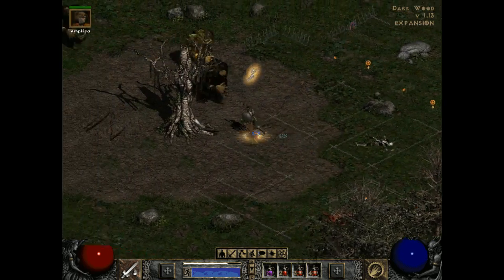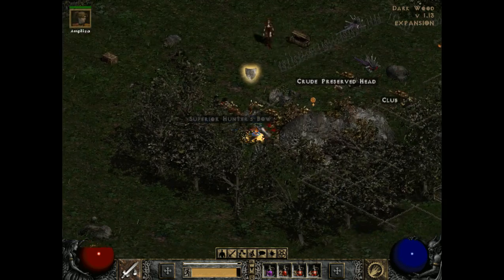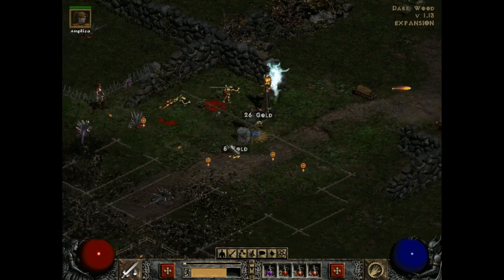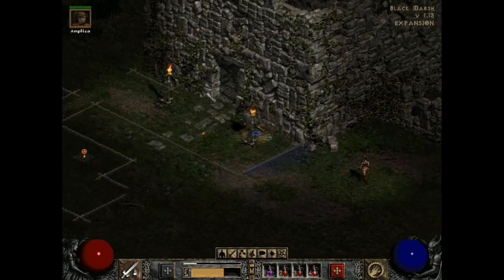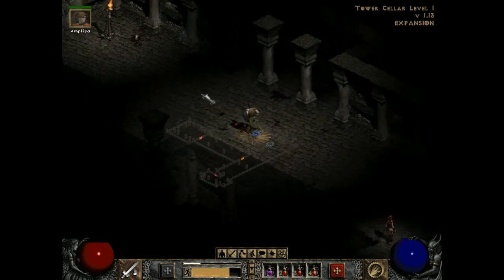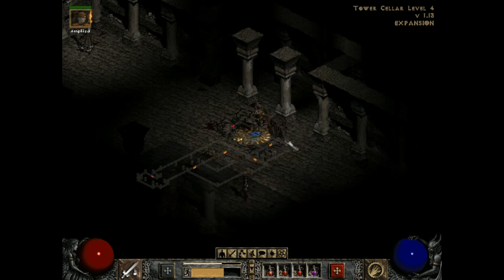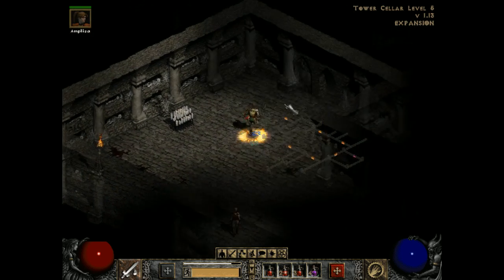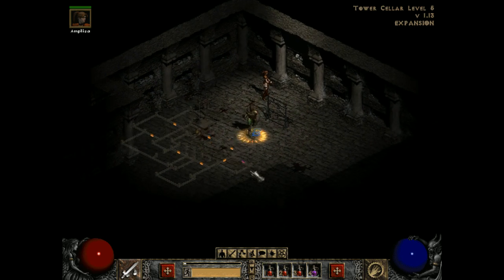Diablo II - 5 - So Much Gold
You know, this is a huge tower in the middle of a field.
You'd think that someone would've gotten to it before us.
Hey, I've got a Tumblr and a Google+.
Go follow them or something.
I also have shirts and stuff.